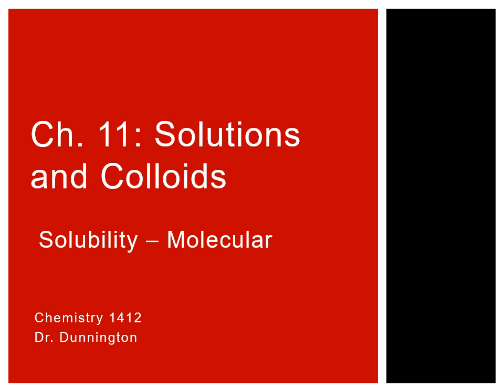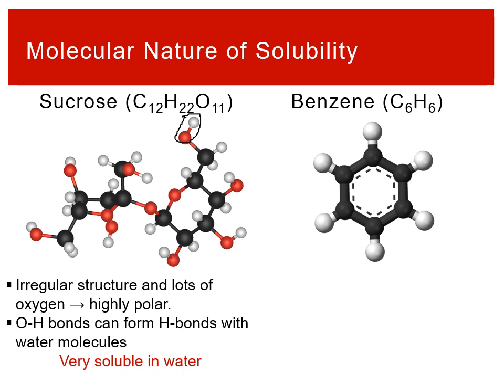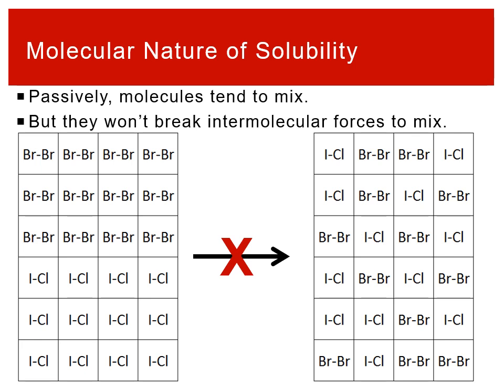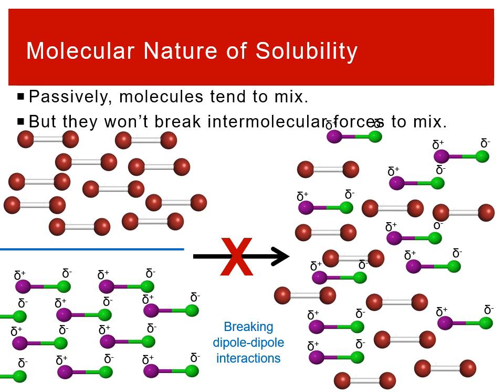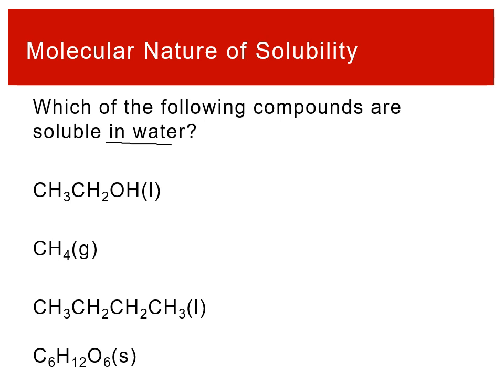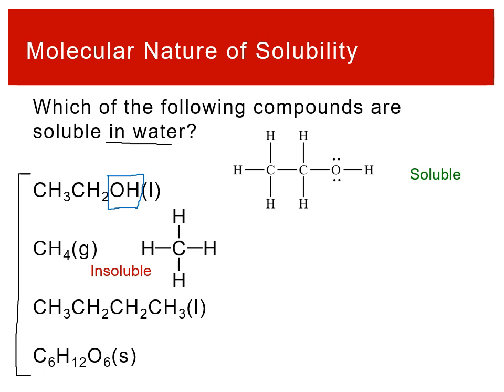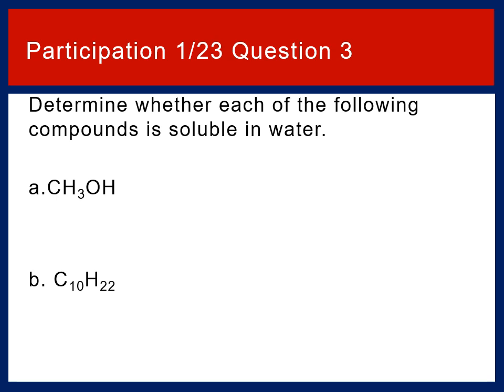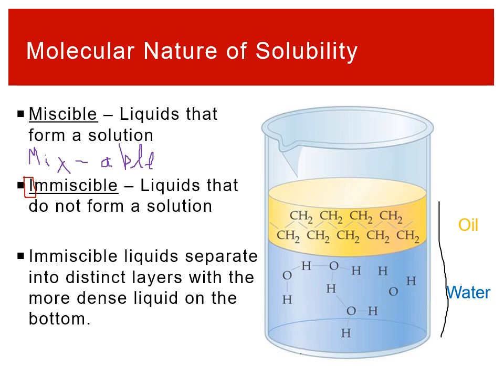CHEM 1412 Lecture 1/22-1/23 Part 4: Solubility - Molecular